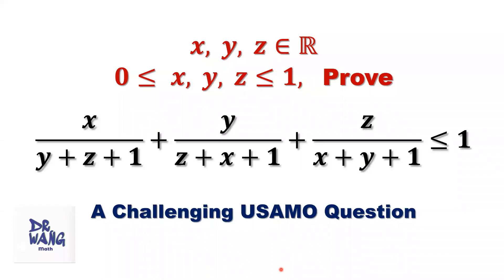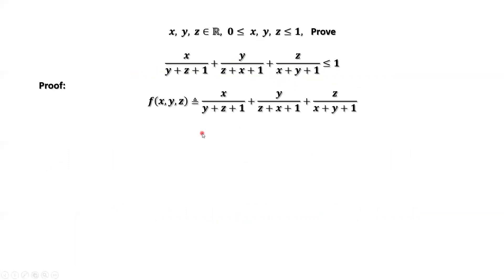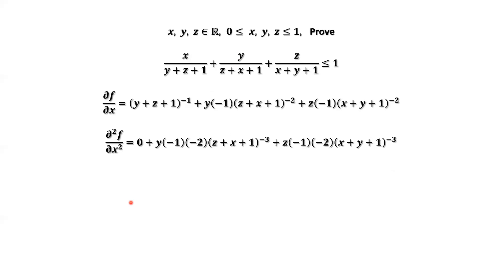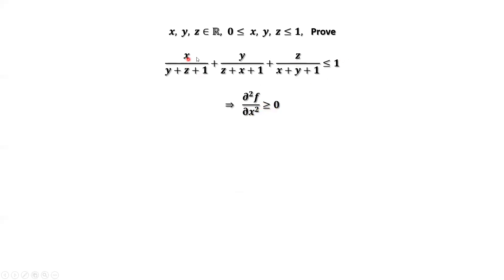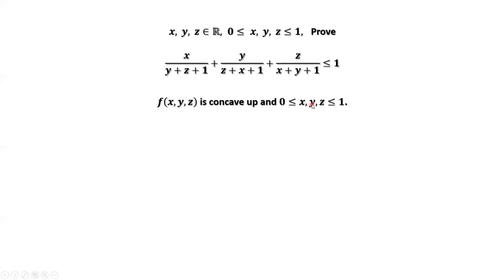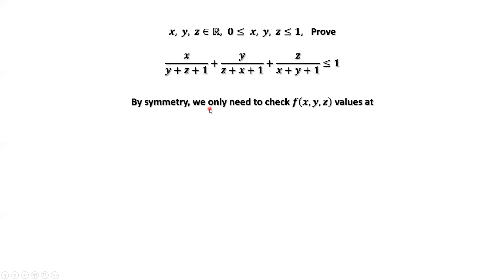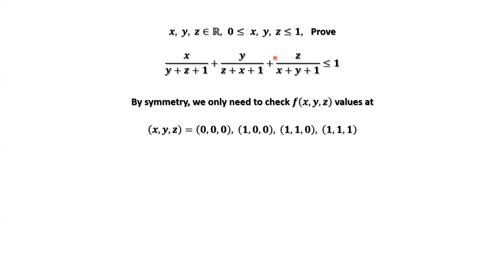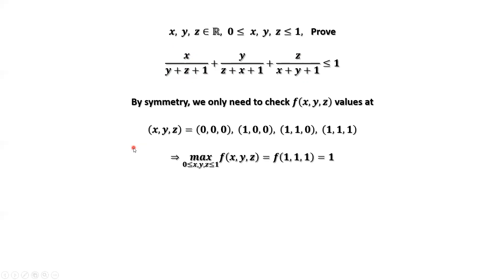This is a challenging USAMO question. Prove a rational inequality | calculus | Partial Derivative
Prove the inequality that this rational function f(x, y, z)= x/(y+z+1) + y/(z+x+1) +z/(x+y+1) is less than or equal to 1 for x, y and z are real numbers all between 0 and 1.  We apply calculus (partial derivatives) and optimization result to complete the proof. This is an USAMO question.